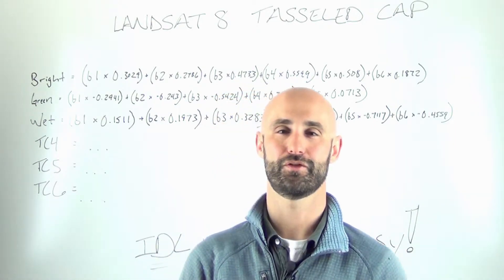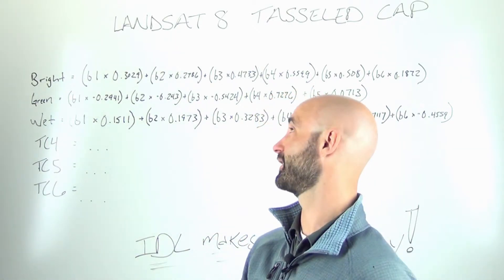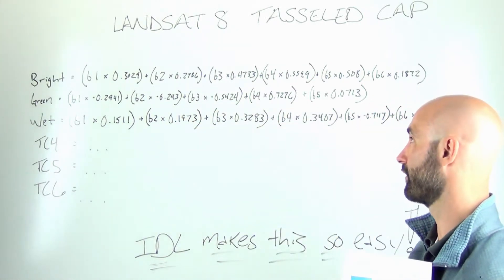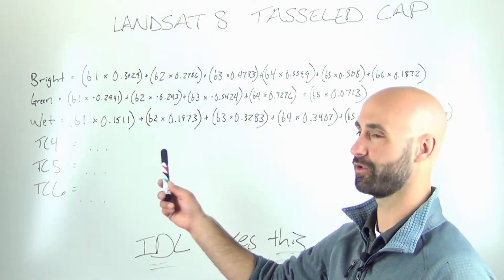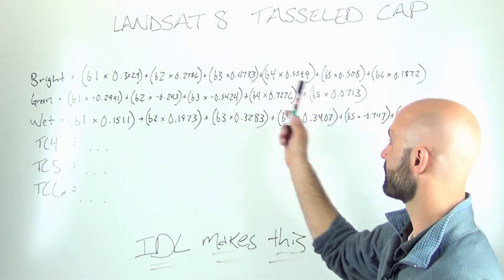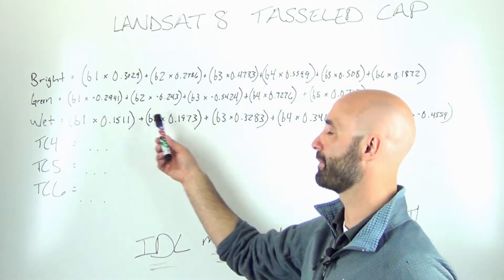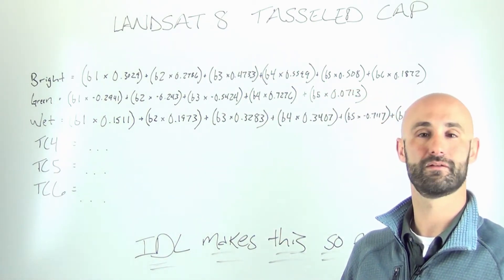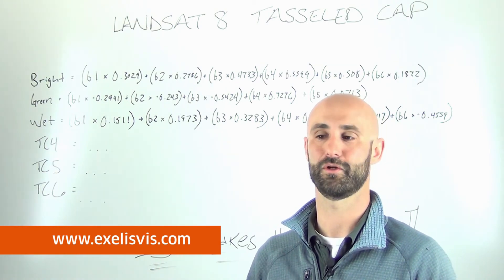Developing Custom Processing Algorithms with ENVI + IDL - It's So Easy!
Joe Peters discusses his latest Imagery Speaks blog - part of our Whiteboard Bloggers series!